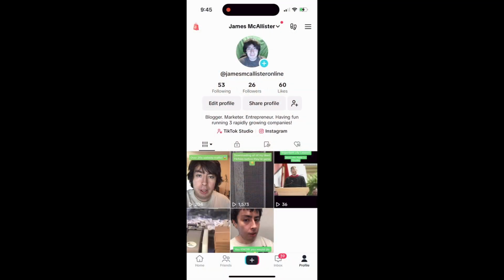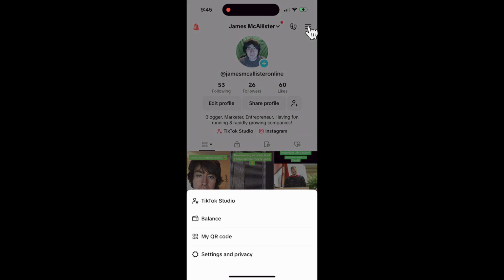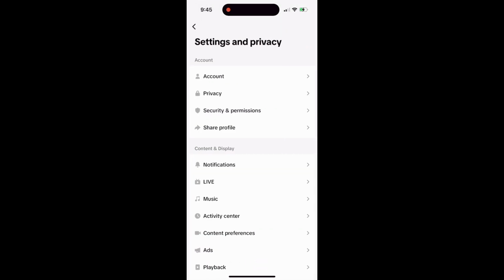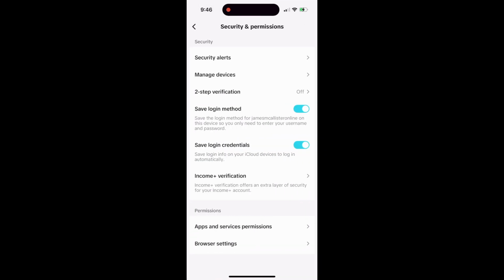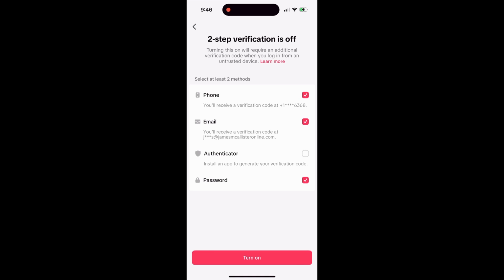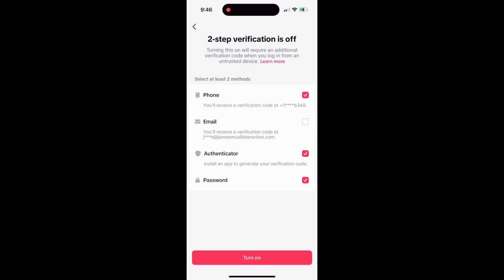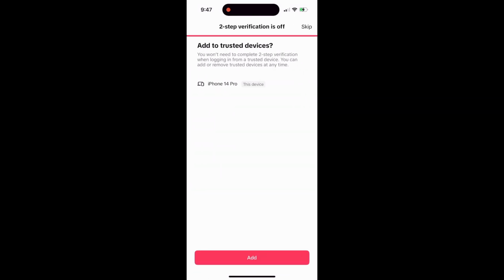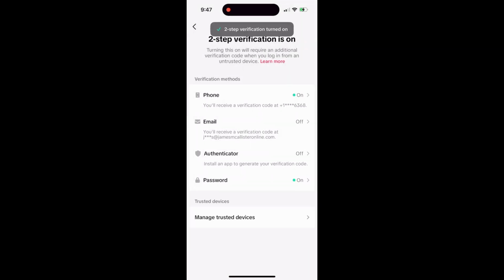How To Turn On Two-Step Verification On TikTok (Step-By-Step 2FA Guide)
Turning on two-factor authentication (2FA) is a great way to secure your TikTok account. With 2FA turned on, you will need a code in order to sign in on a new device, making your account safe even if someone else gets your password! This simple tutorial will show you how to enable two-step verification on TikTok.